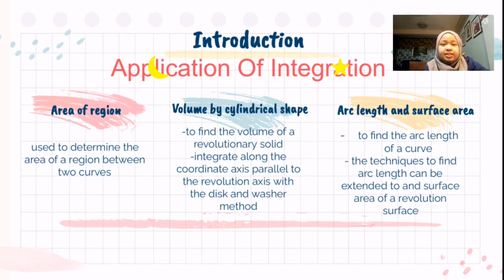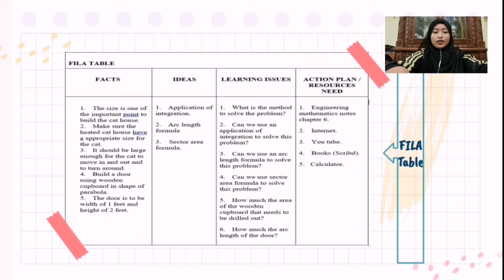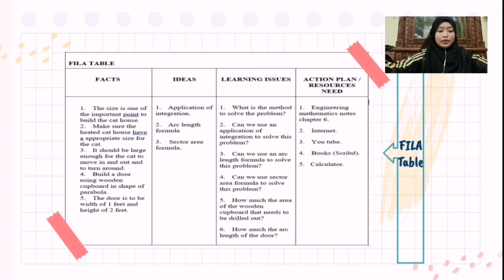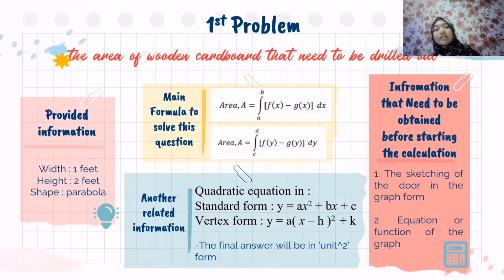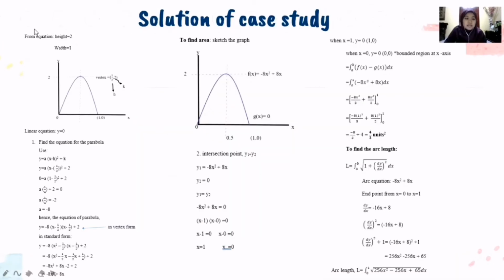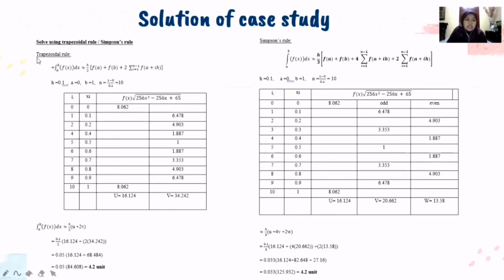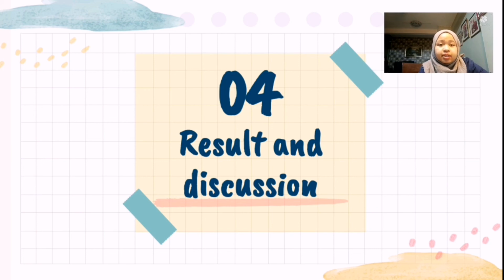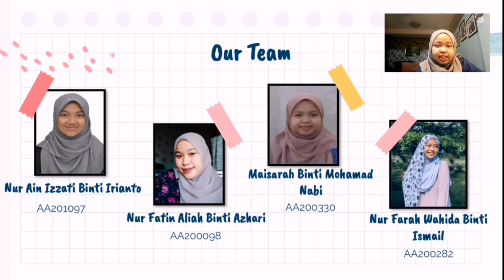PROJECT ENGINEERING MATHEMATICS GROUP 6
Study case 2 (Area and arc length)